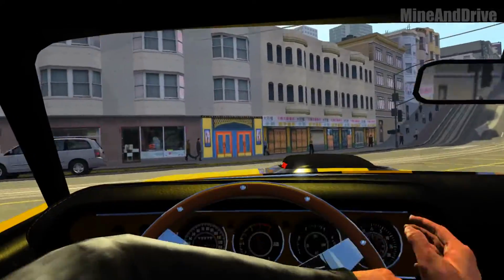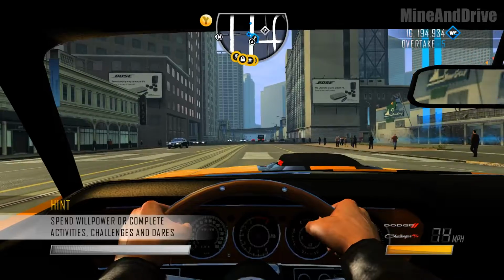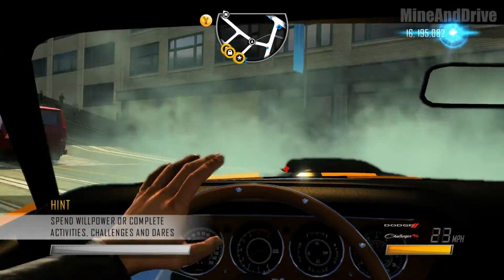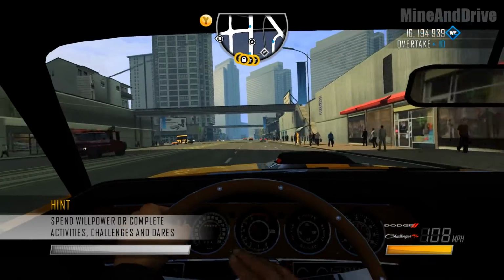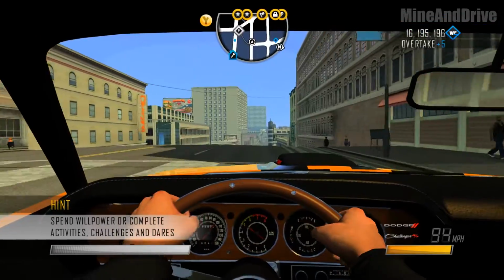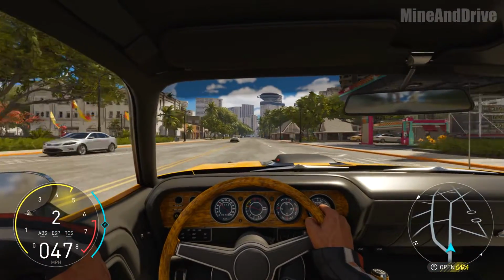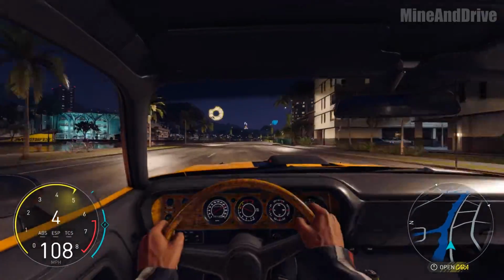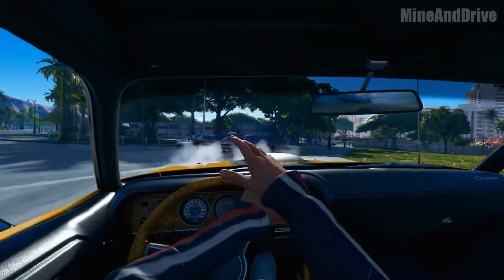1st Person View/ Animations Driver SF v The Crew Motorfest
With The Crew Motorfest improving on it's steering animations I thought I'd try to compare almost everything to do with the first person camera to Driver San Francisco's one, which in my eyes was/ is one of the best 1st person camera views in an open world racing game.